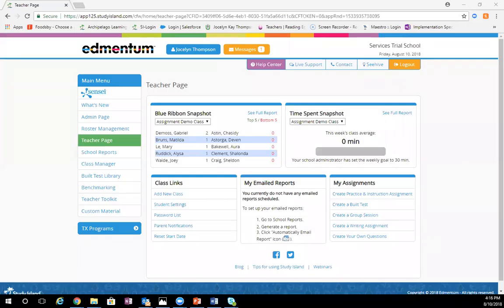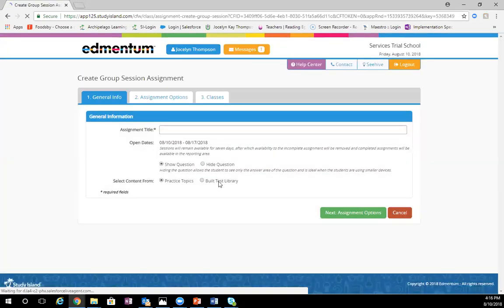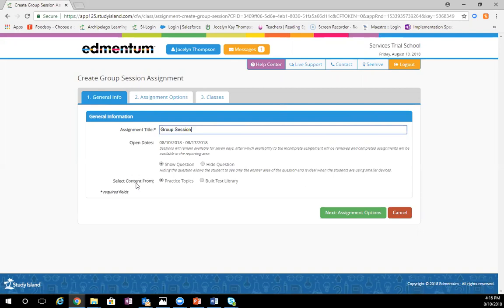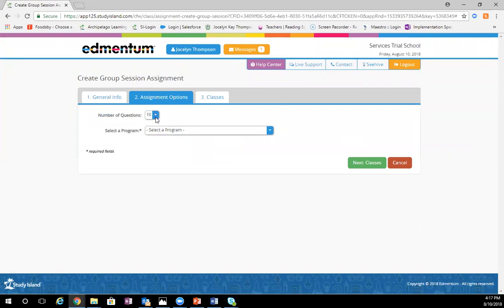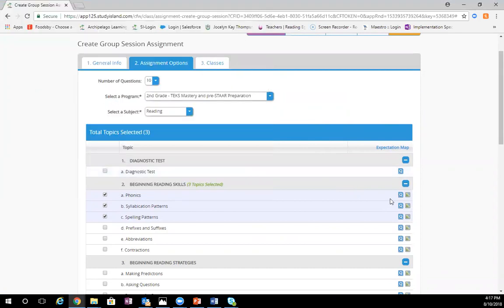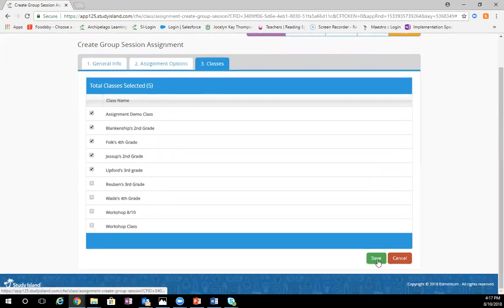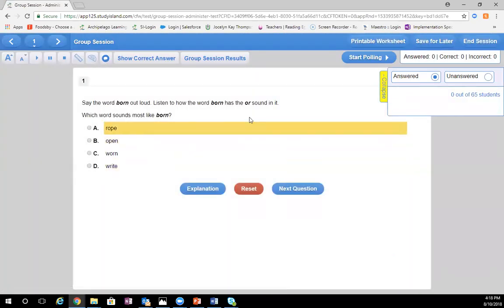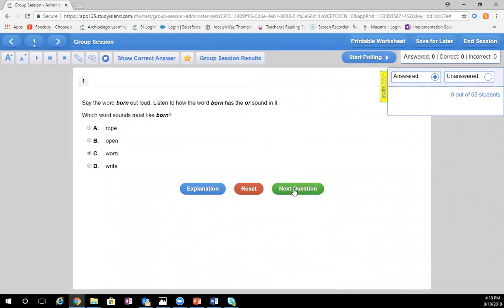Creating a Group Session in Study Island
This short video goes over how to create a group session in Study Island.